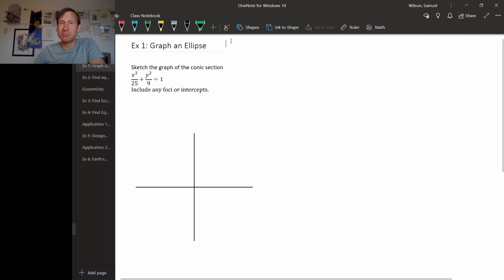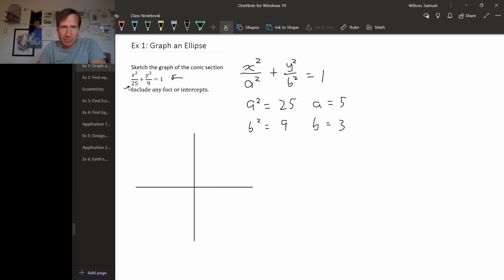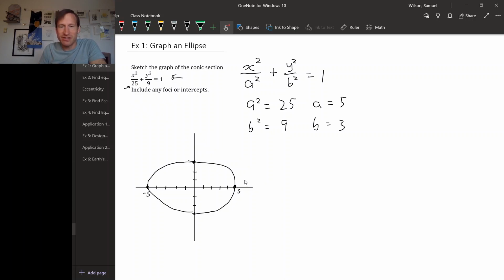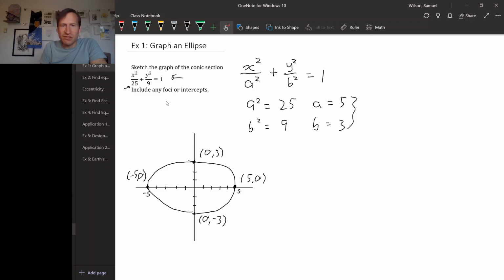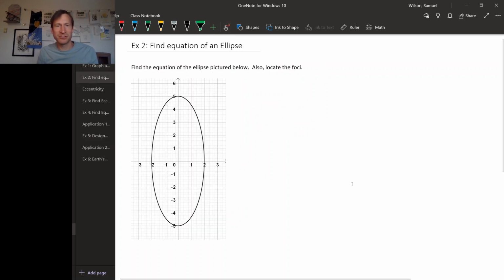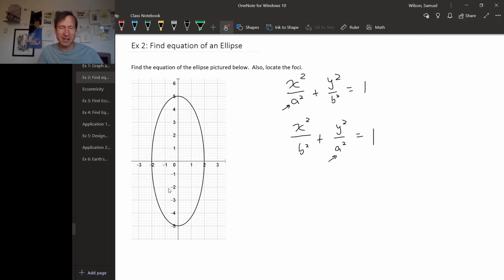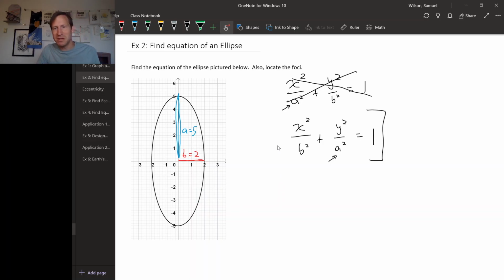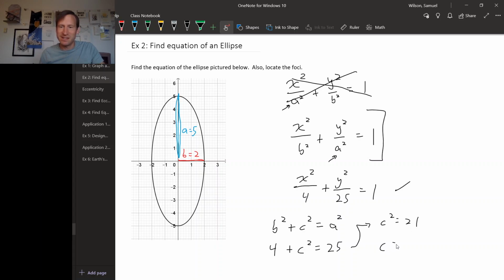11.2 3 - Ellipse Examples